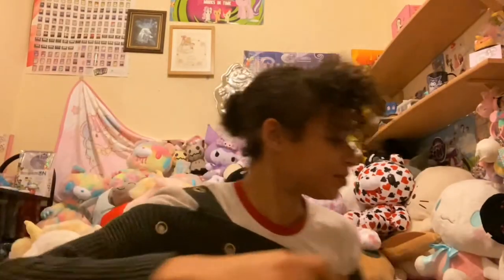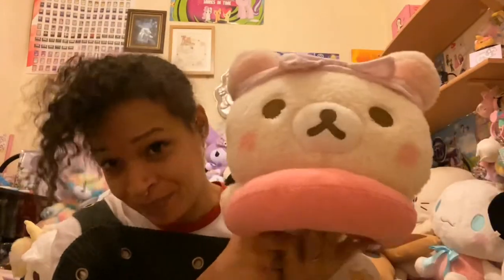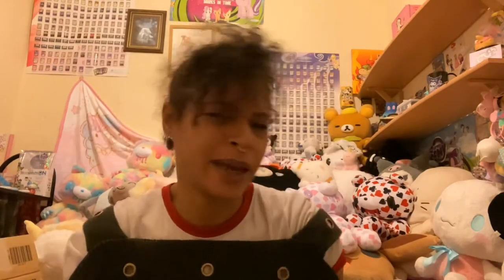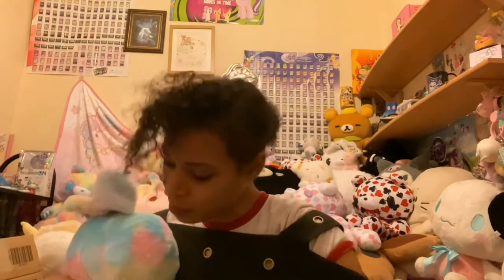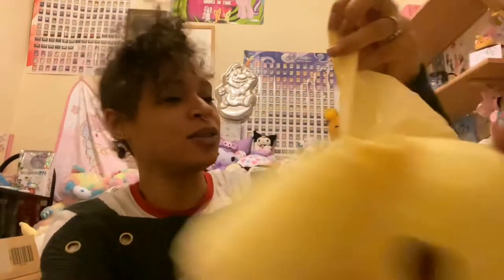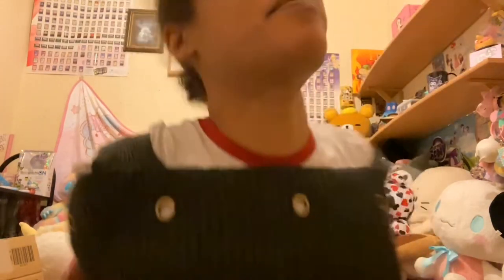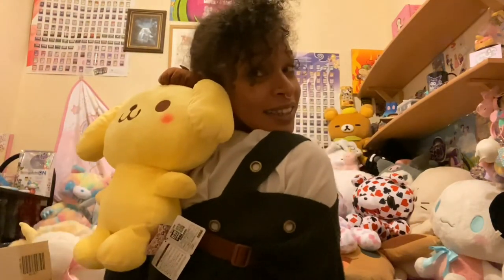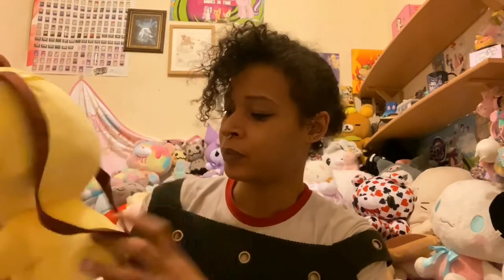Toreba Unboxing x3